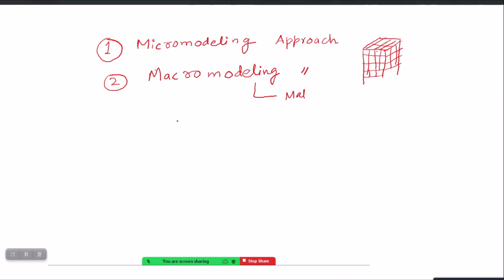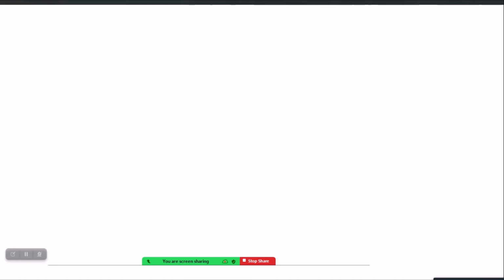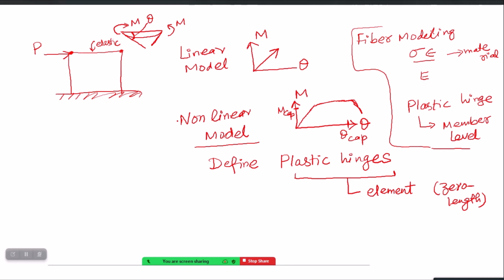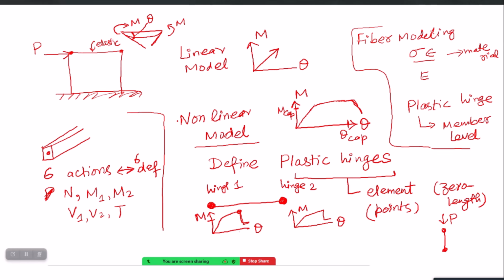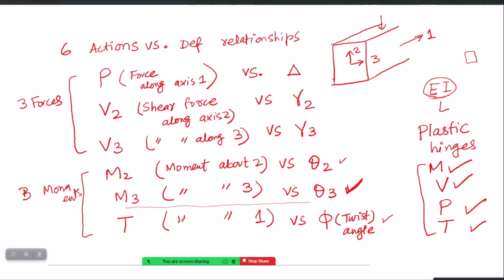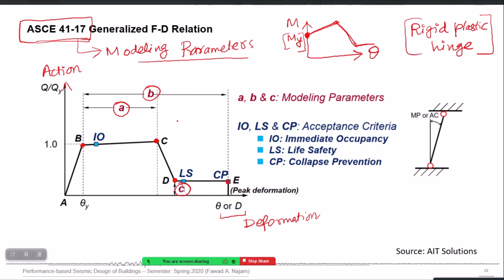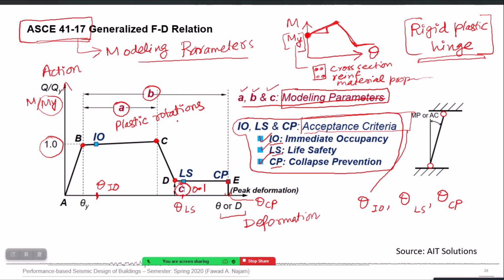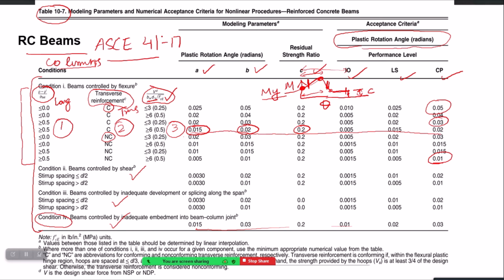SAP 2000: What is a Plastic Hinge?